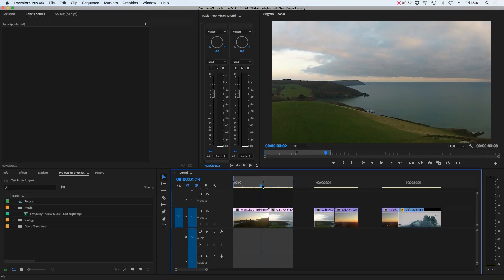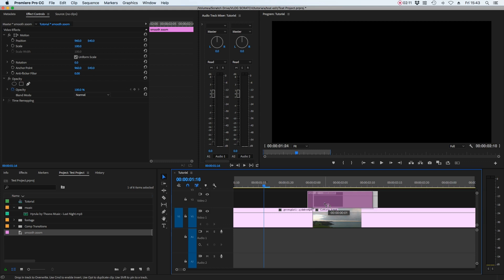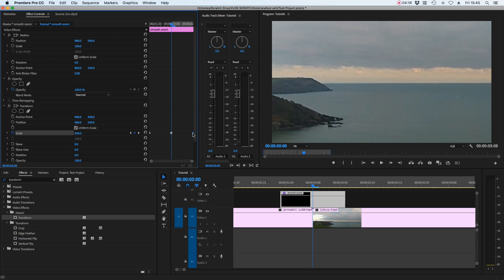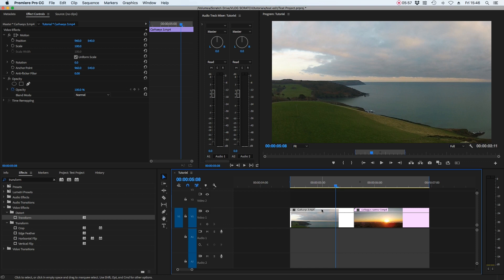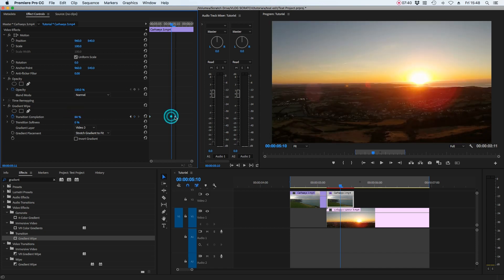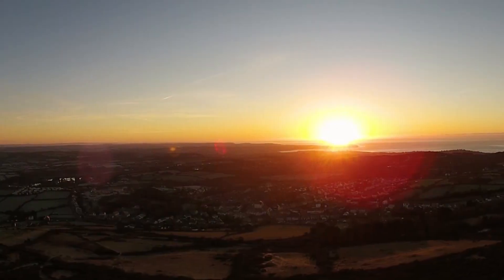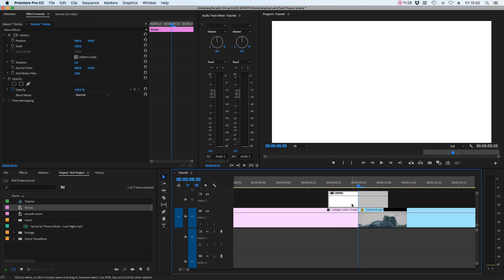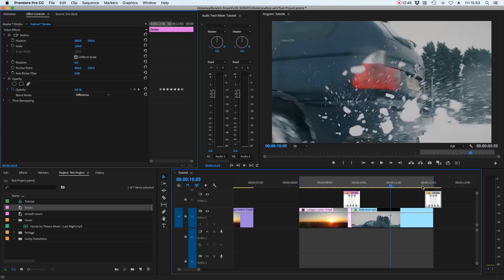The Coolest Transitions You Have To Try...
3 Easy Transitions in Premiere Pro For Your Vlogs Tutorial.